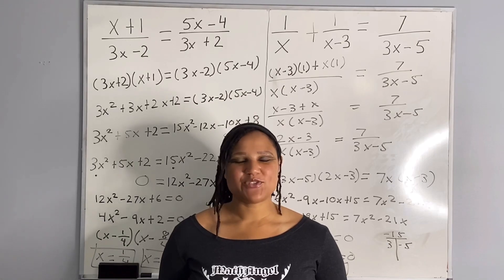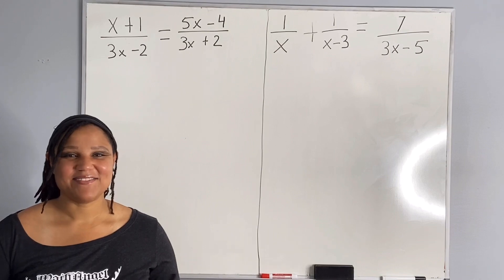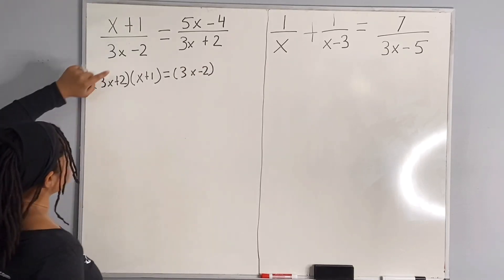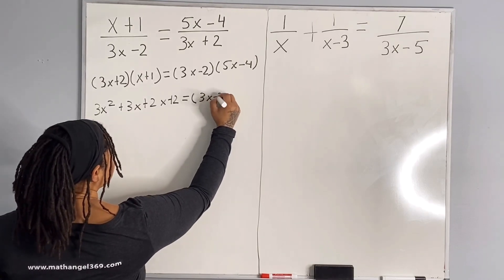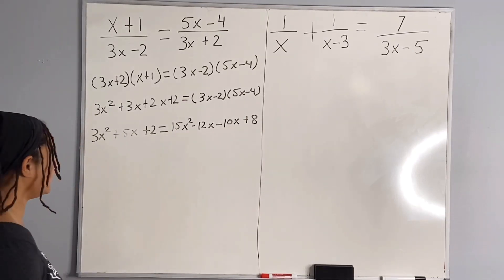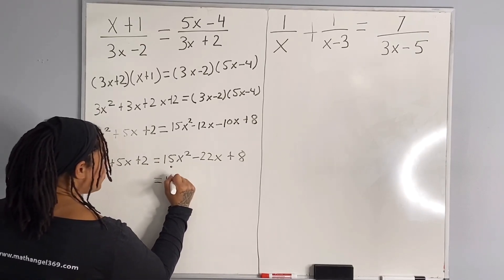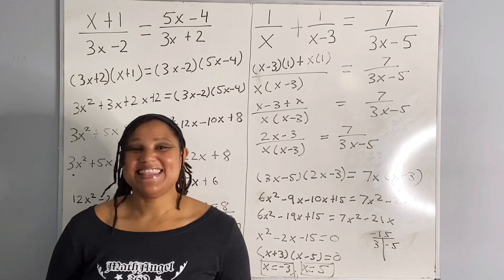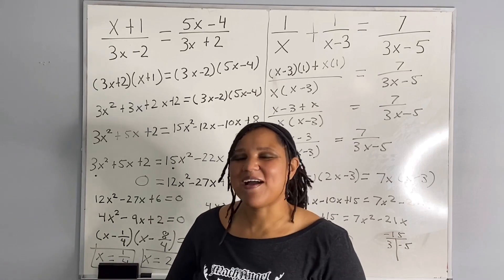Solving Rational Equations | MathAngel369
My name is Angela Morgan-Green. I hold a Master’s Degree in Applied Mathematics and I have a career as a University Lecturer in Mathematics.

Like/Follow MathAngel369

Personal Instagram: @innocence_369